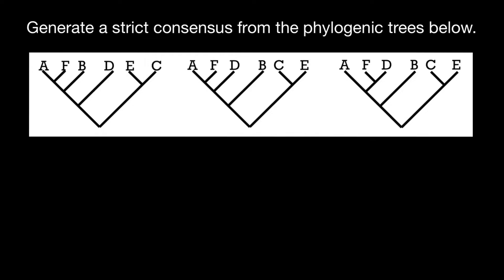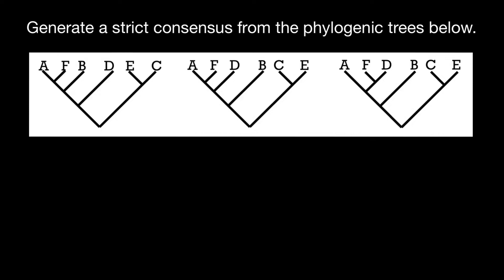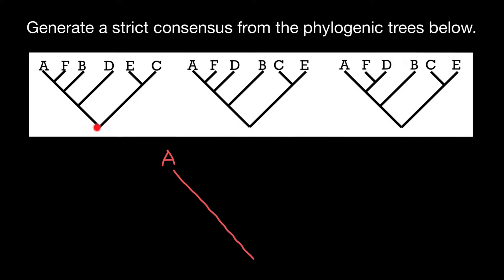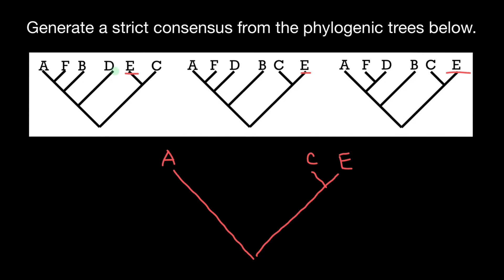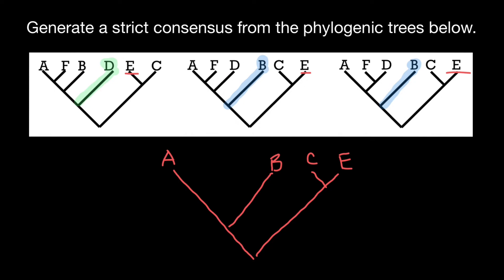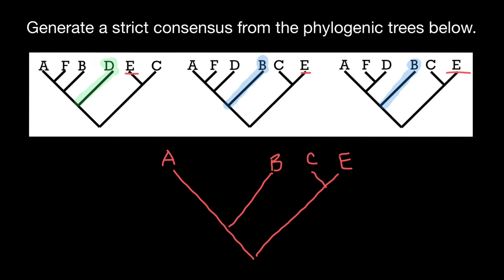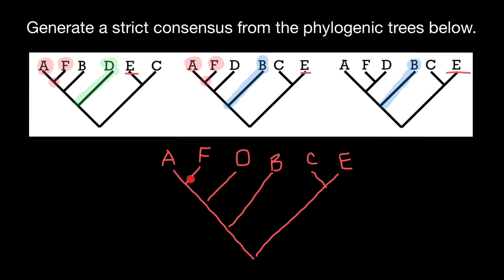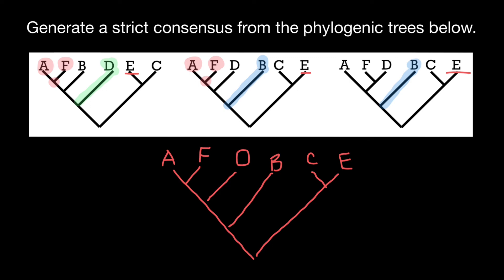How to Construct CONSENSUS Phylogenetic Trees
A consensus tree method takes a collection of phylogenetic trees and outputs a single “representative” tree. The first consensus method was proposed by Adams in 1972. Since then a large variety of different methods have been developed, and there has been considerable debate over how they should be used.
A consensus method sum- marises a collection of trees without boiling everything down to one measure or number. Fundamentally, it is nothing more than a function or algorithm that takes a collection of trees (on the same set of taxa) and returns a single tree (on the same set of taxa). Most methods identify common substructures in the input trees and represent these in the output tree.